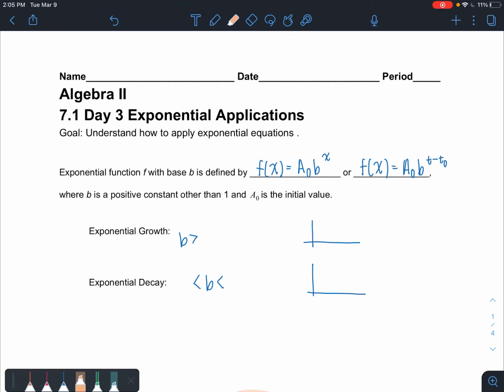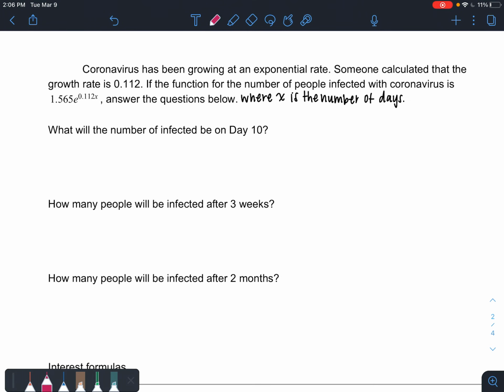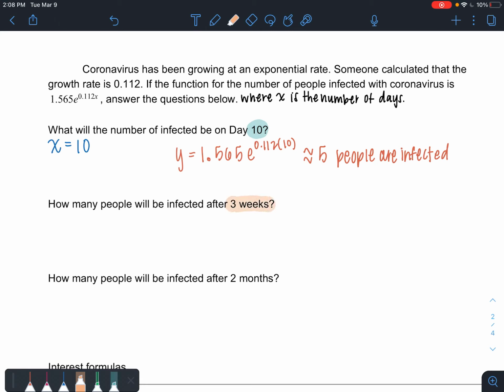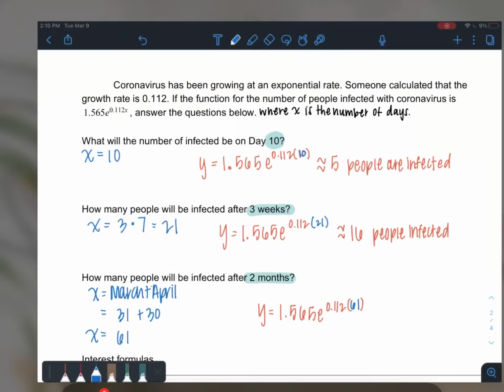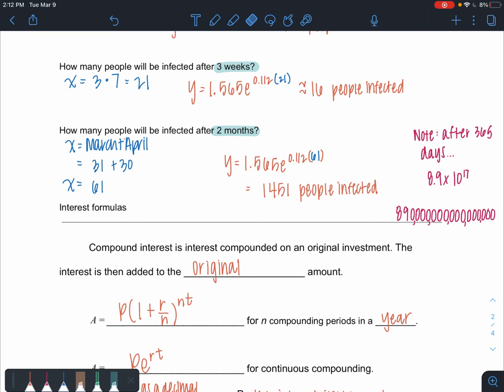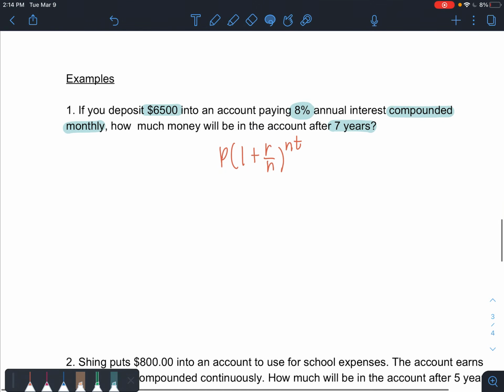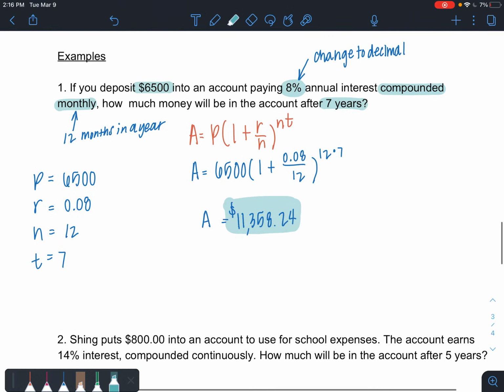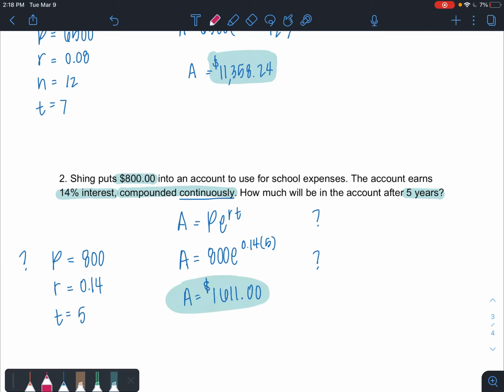Algebra II 7.1 Day 3 Notes